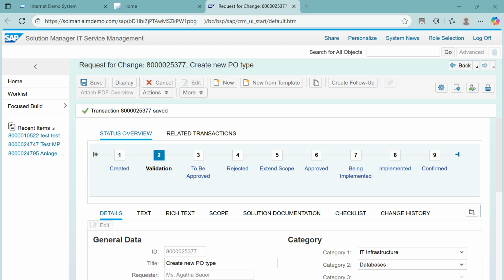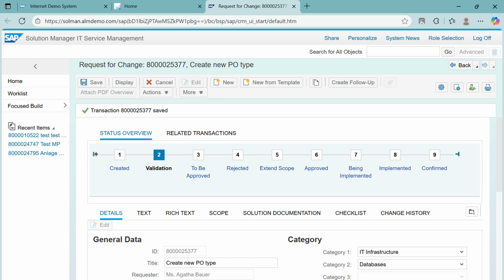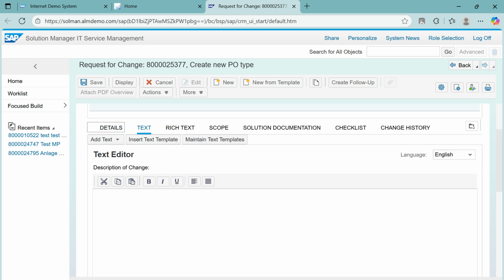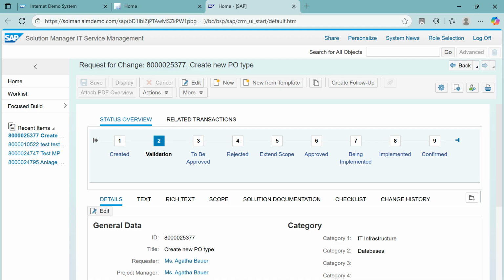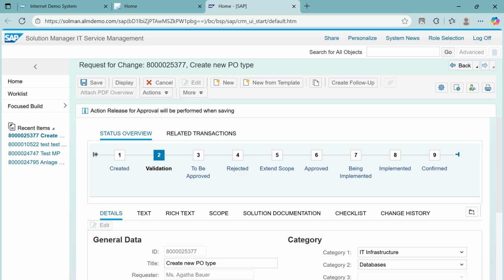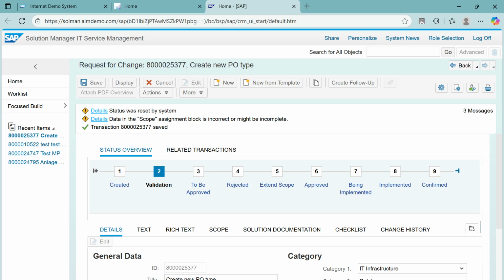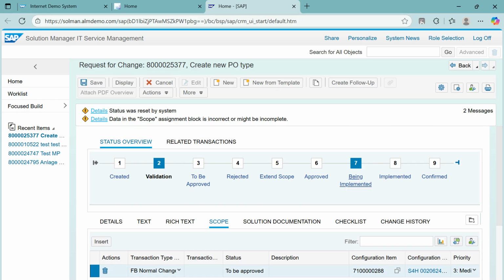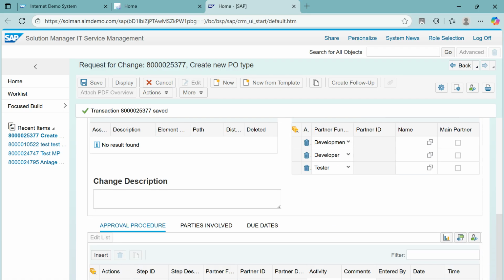2-Creating Request for Change till Release for Approval status (Solman CRM)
In this session, SAP SD AND ABAP LEAGUE SUPPORT Raj is going to discuss about 2-Creating Request for Change till Release for Approval status (Solman CRM) .